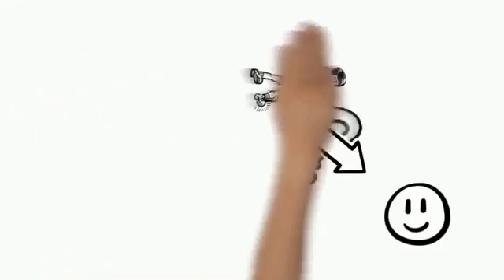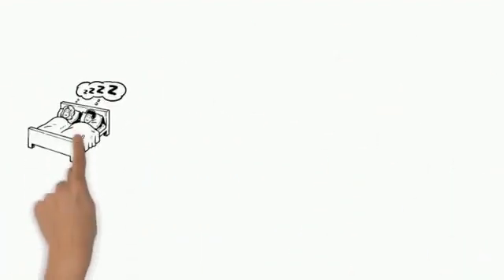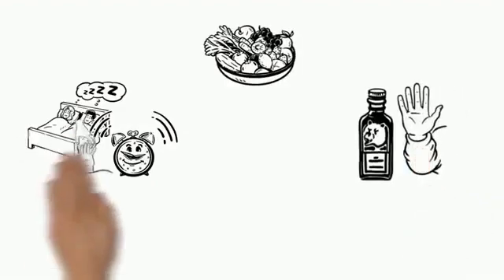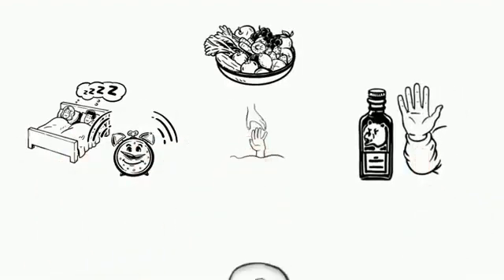What is Depression | What are the causes of depression?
Credit- Simpleshow Foundation
What are the 4 main causes of depression?
What are 3 causes of depression?
What are 5 cause of depression?
What are the 6 types of depression?